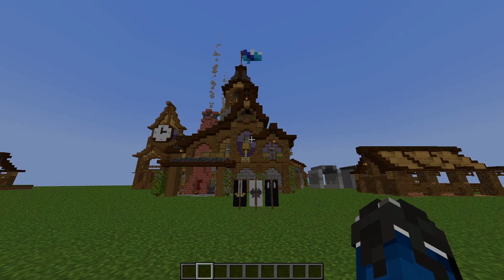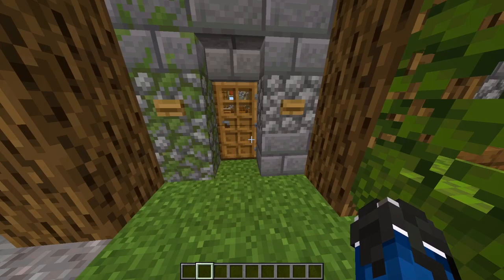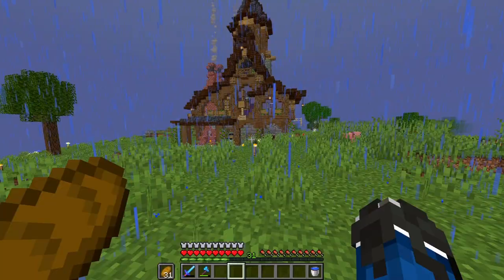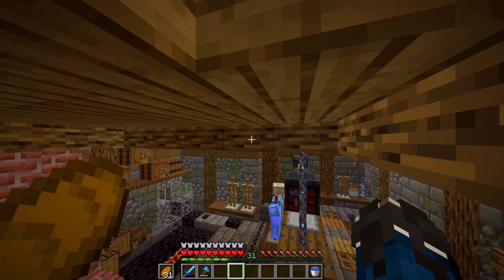building a AMROURY in survival Minecraft!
Finally I am back playing Minecraft and doing some pretty cool builds! Today I made this armoury hope you like it! and have a good day/ night/ afternoon.

-=Credits=-

Edited:
On- VideoProc Vlogger
By- PoloBule

Recored:
On- OBS

Thumbnail:
Created with- Photopea
By- PoloBule